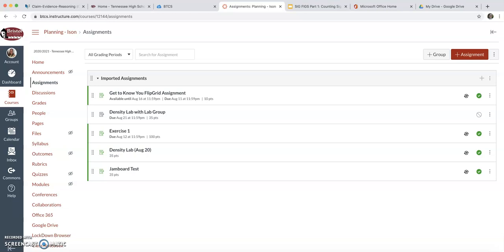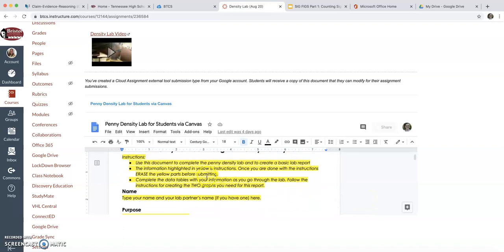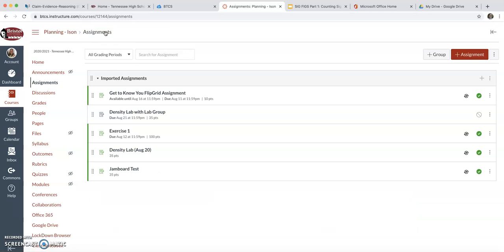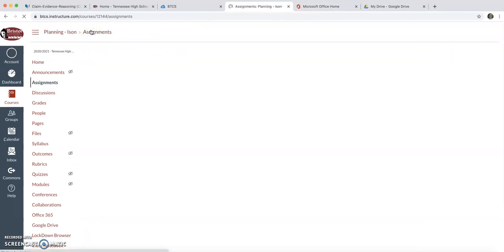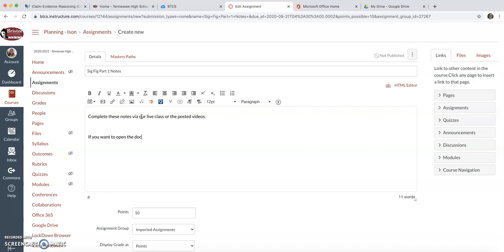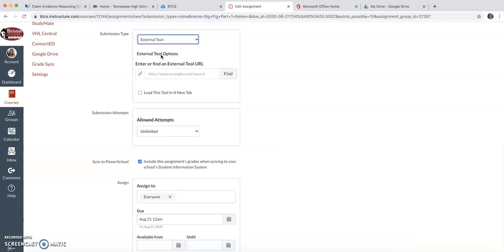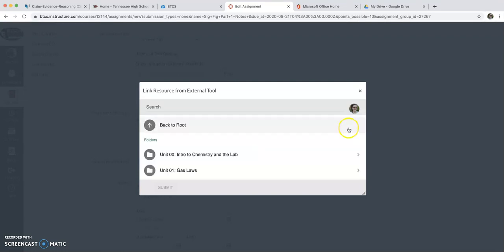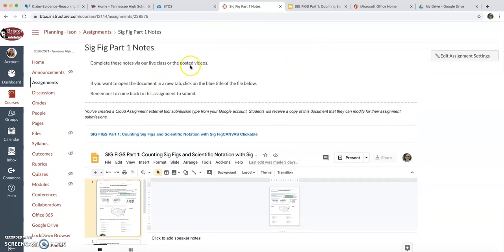Google Doc Cloud Assignments: What are they and how do you create them?